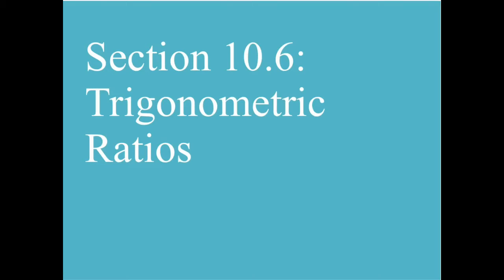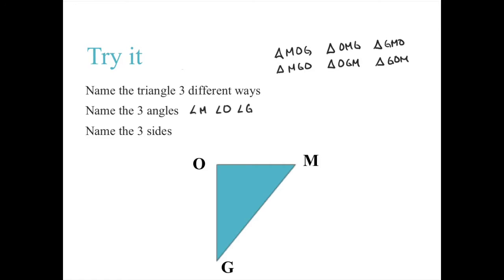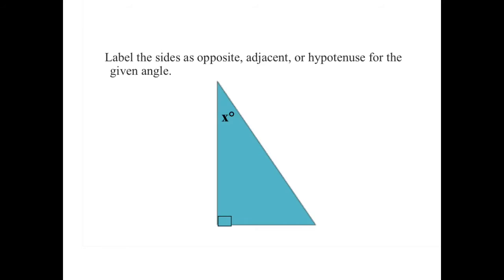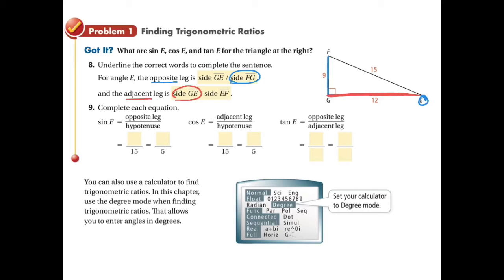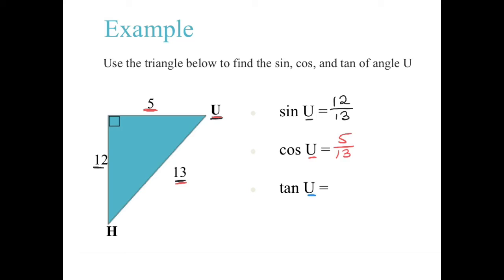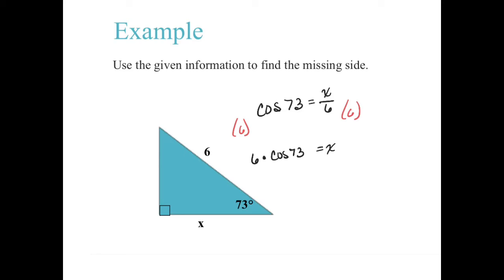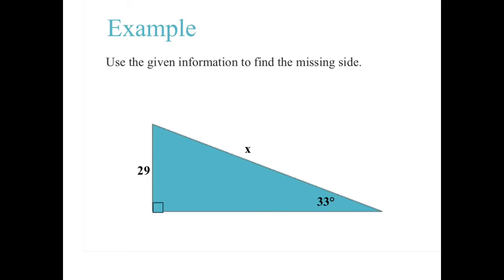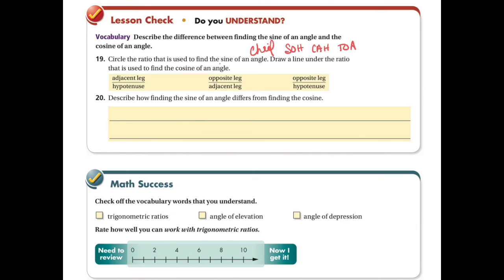Alg 10.6 (2016) Trigonometric Ratios